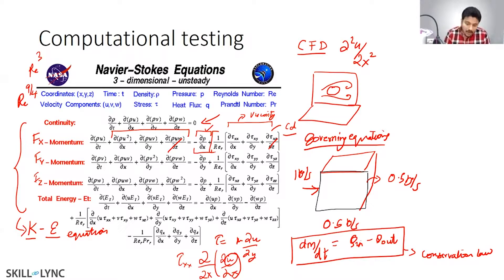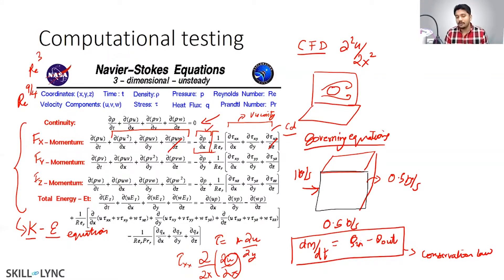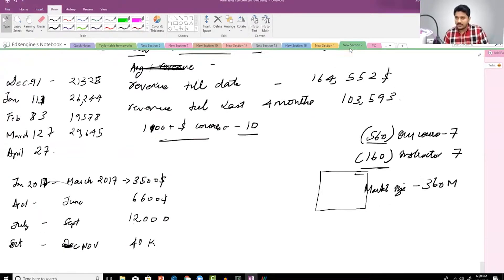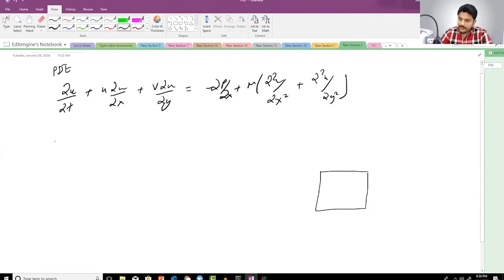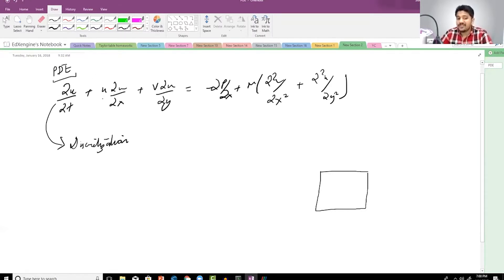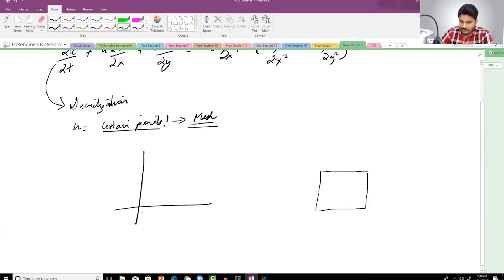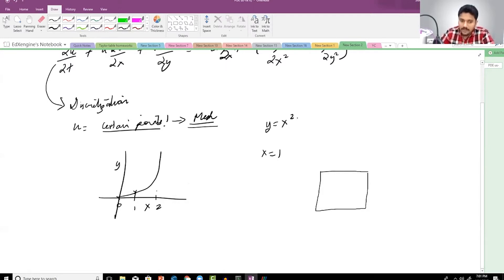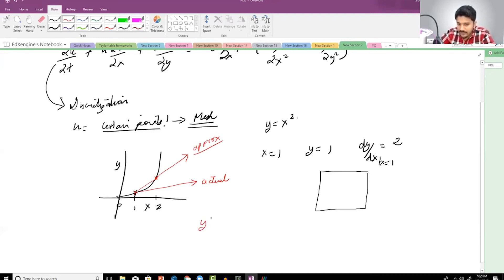FSAE Aerodynamics (Part 7) | Skill-Lync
This is a Certified Workshop!

This video is Part 7 of webinar on the topic "FSAE Aerodynamics" conducted by Skill-Lync.

1. Learn industry oriented technical skills from an industry expert.
2. Work on 4 Industry oriented projects & 8 challenges. Create a strong profile for you to get recruited. Here is an example profile of one of our students
3. Attend 4 live video conferencing support sessions every week.
4. Private group access. Interact with industry experts and Skill-lync support team 24/7, get your doubts clarified
5. Master Course students get to work with a career mentor to provide better job opportunities.
6. We are top rated Mechanical Engineering Online Course Providers - 4.9/5 over 180 reviews

1. Master Course in Computational Fluid Dynamics
2. Master Course in Design Engineering

1. Introduction to Computational Fluid Dynamics - CFD
2. Advanced CFD using ANSYS Fluent
3. Advanced IC Engine course using Converge CFD
4. Advanced HVAC system CFD analysis course using Converge CFD
5. Advanced Turbomachinery simulation course using Converge CFD
6. Computational Combustion using Python & Cantera
7. Advanced CFD Meshing using ANSA
8. Intro to Finite Volume Methods using C++
9. Advanced Aerodynamics course using Converge CFD.

1. Advanced Structural Analysis using ANSYS WorkBench
2. Crash Worthiness Analysis using HyperWorks & Radioss
3. LS Dyna for Structural Mechanics FEA

1. Vehicle Dynamics using Matlab
2. Suspension design using MSC Adams
3. Vehicle Dynamics for FSAE & BAJA cars
4. Multi Body Dynamics for Automotive Applications

1. Ultimate SolidWorks course - Learn Solid Modeling & Surface Modeling in SolidWorks
2. Introduction to Sheet Metal Designing
3. Automotive Sheet Metal Design for BIW Components using Catia or NX CAD
4. Geometric Dimensioning & Tolerancing - ASME Y14.5M 2009 standards

***Numerical Simulation:***

1. MATLAB, Python & SolidWorks